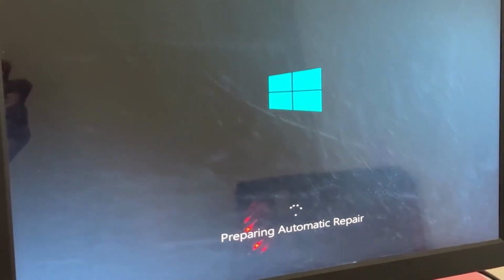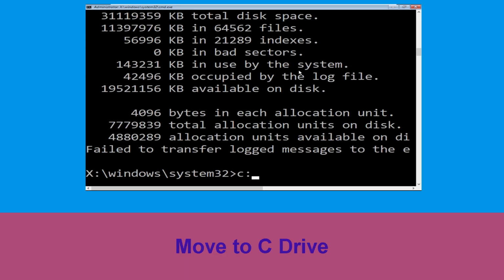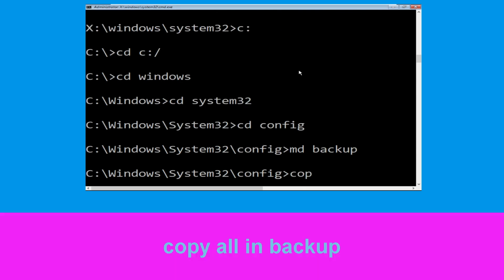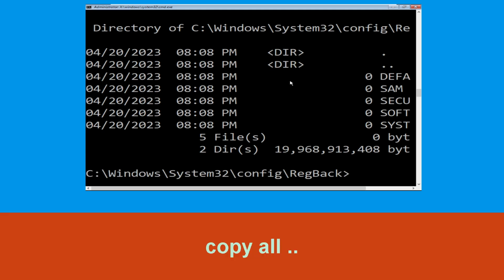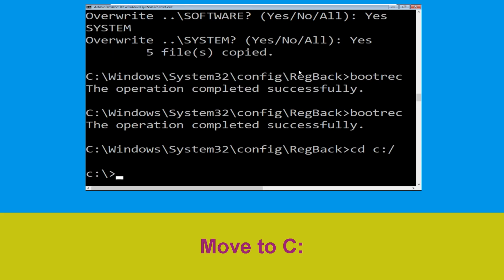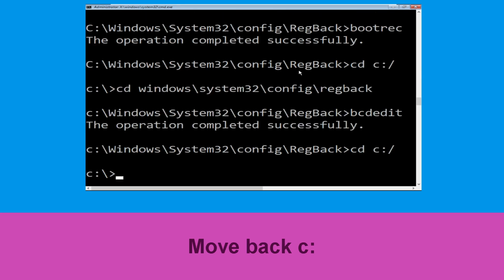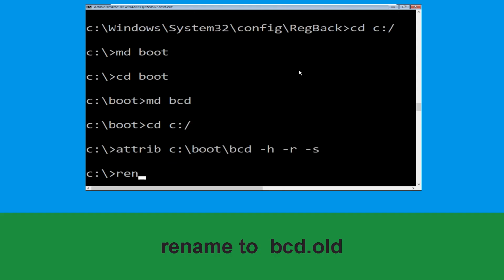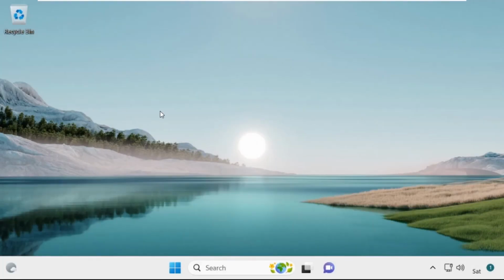How to Fix INVALID_DATA_ACCESS_TRAP Blue Screen Error Windows 11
• IRQL_NOT_LESS_OR_EQUAL Error
• BAD_POOL_CALLER Error